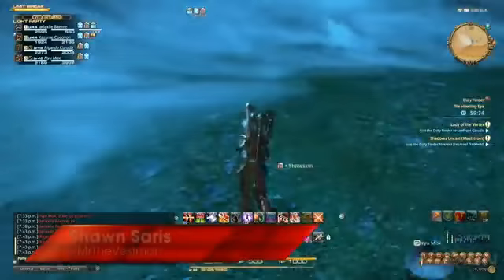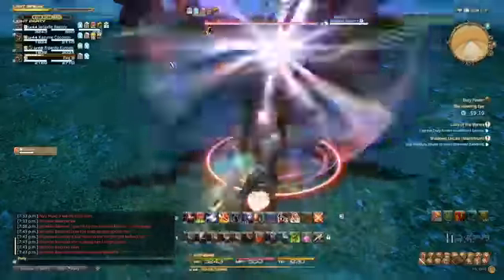Final Fantasy XIV ARR Story Mode Garuda Battle576